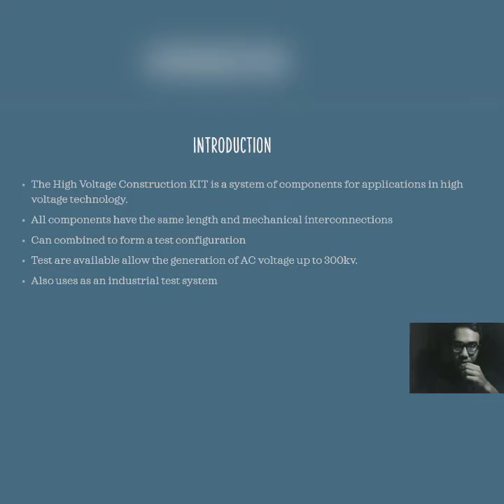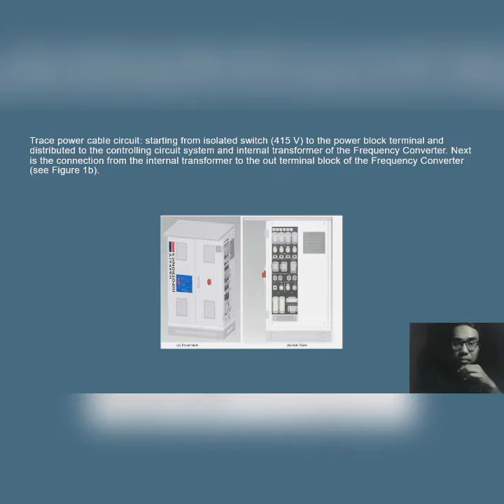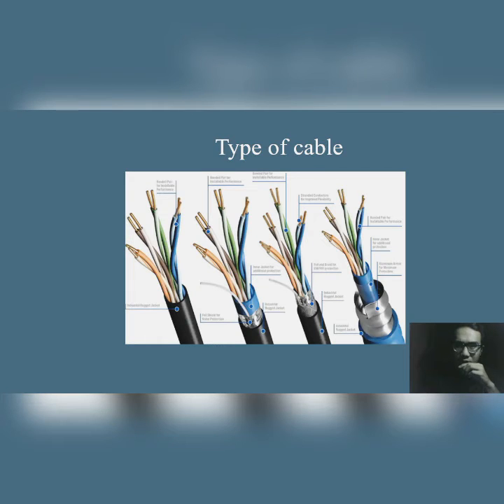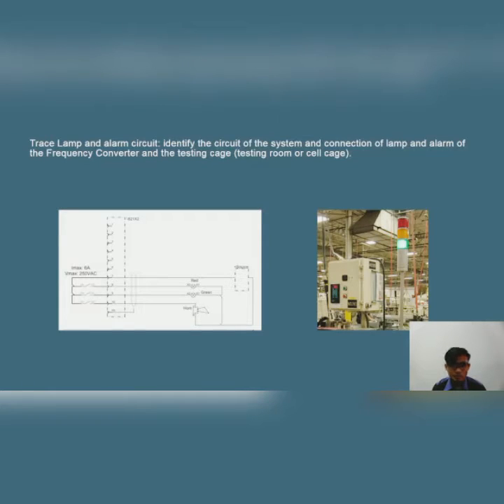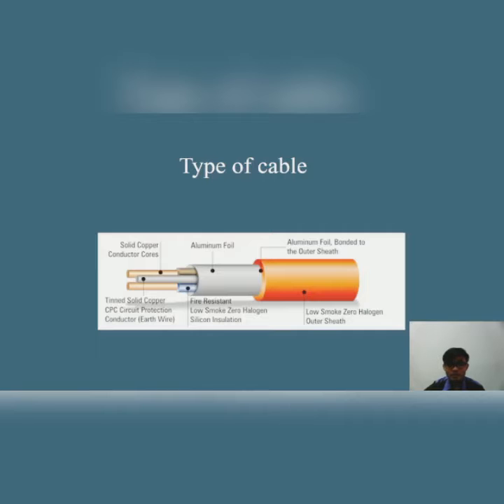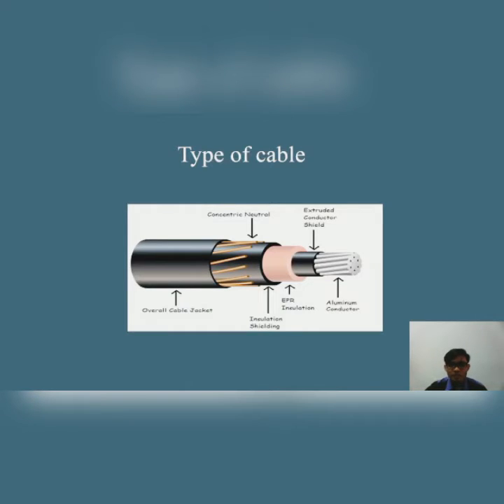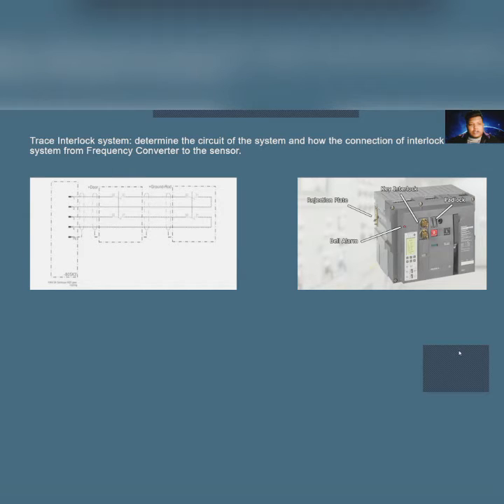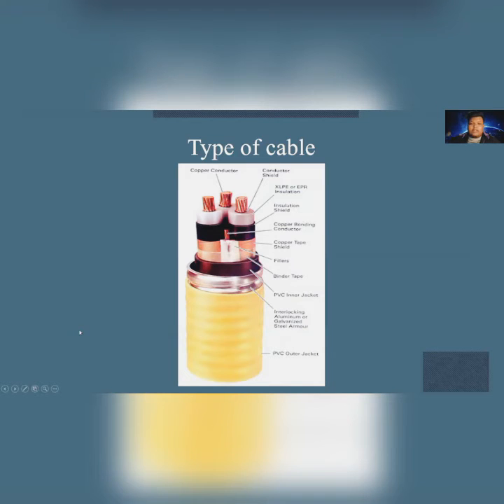Lab 1 Introduction into high voltage technology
This presentation is dedicated to our beloved lecturer Ts. Dr. Zikri